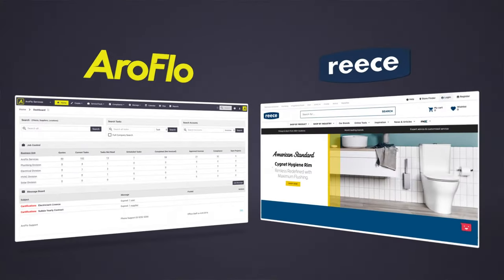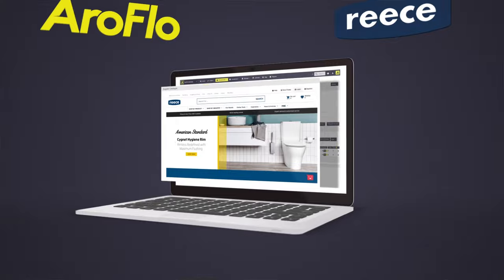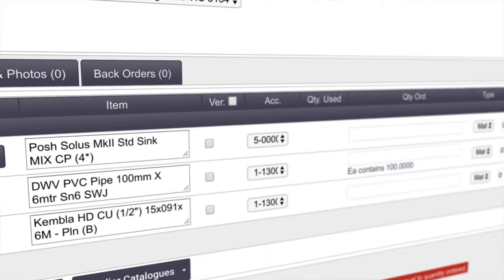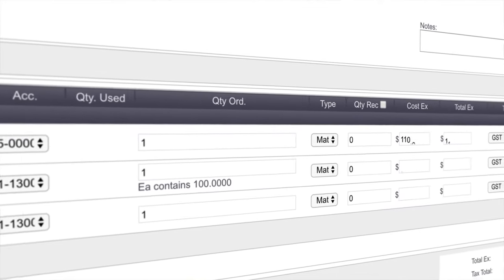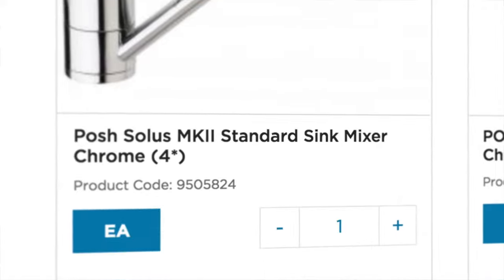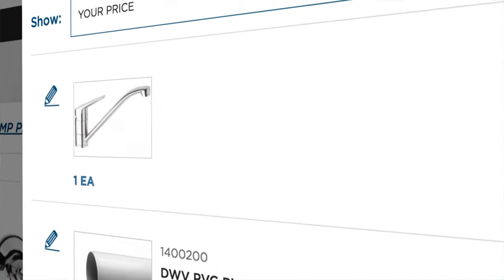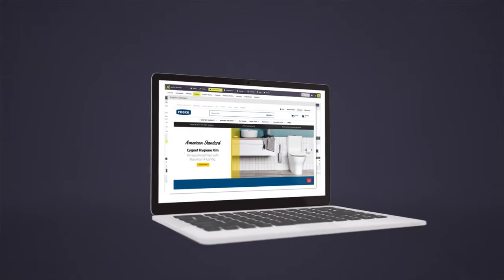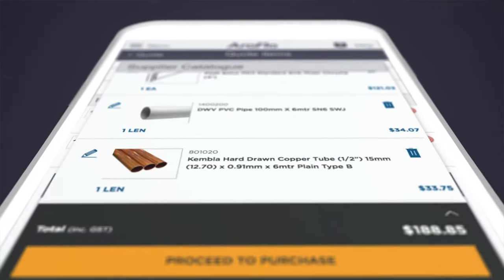AroFlo and Reece Integration for Plumbing Contractors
AroFlo Job Management software is trusted by thousands of plumbers across Australia and New Zealand. See how purchasing materials direct from Reece Plumbing Supplies via AroFlo’s Supplier Connect Integration can save hours of time every day.